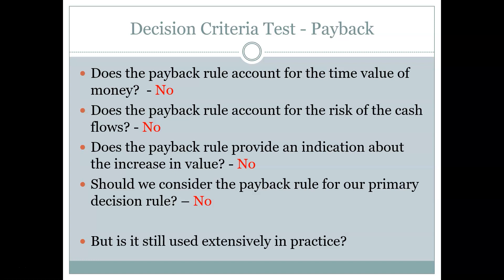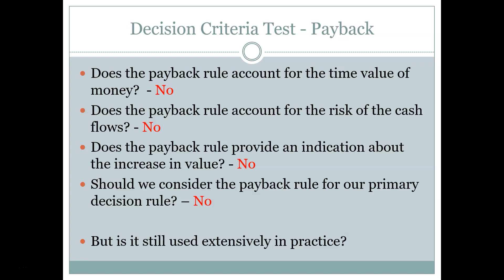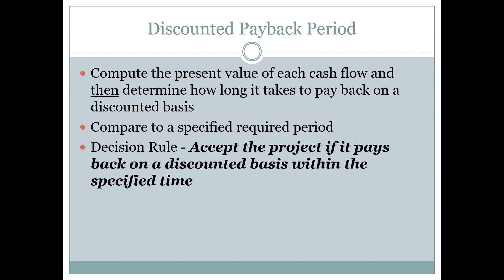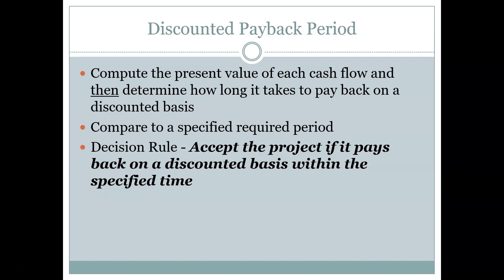Chapter 9 Part 3 - Discounted Payback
This is part three of the lecture covering Chapter 9 - Capital Budgeting. This lecture will be split into seven parts covering each of the decision rules and examples.